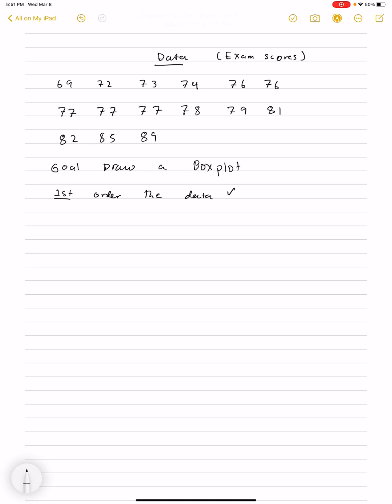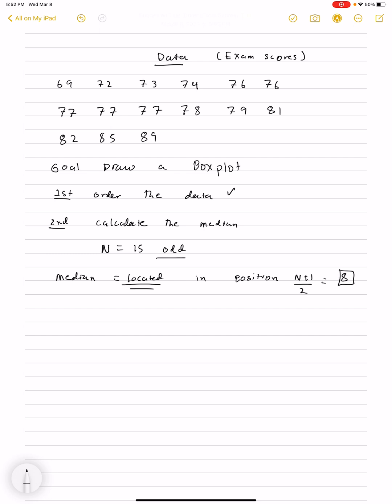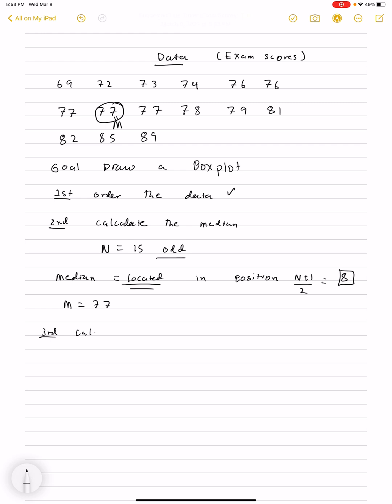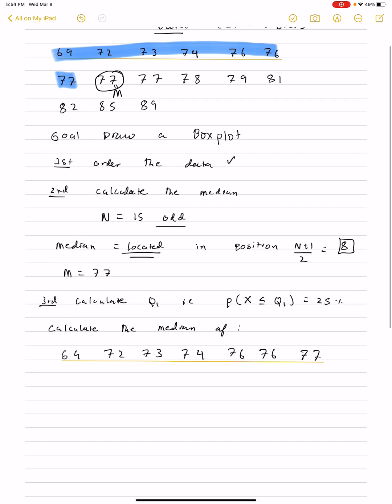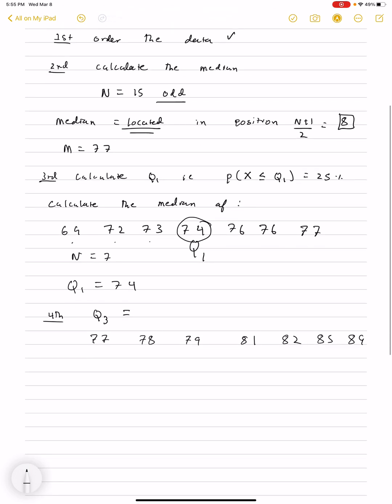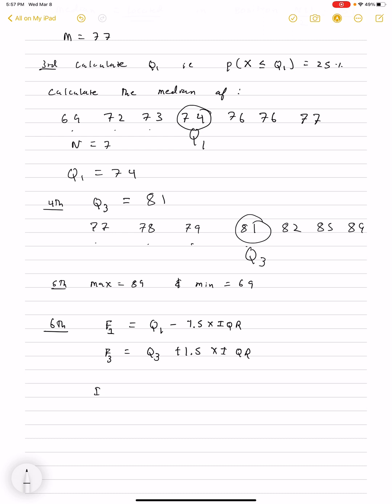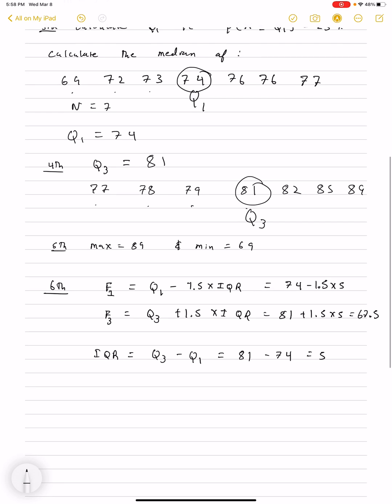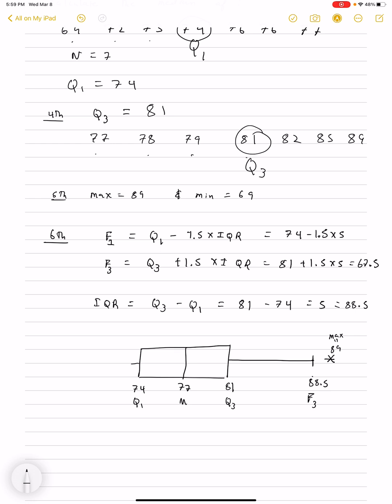Boxplot by hand